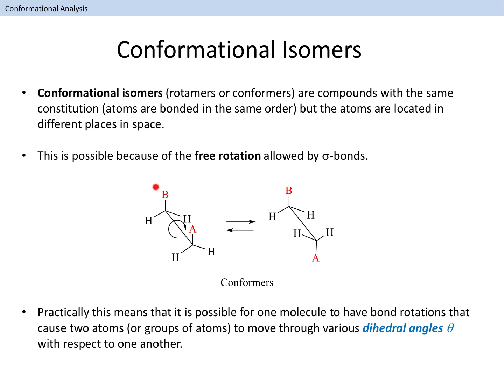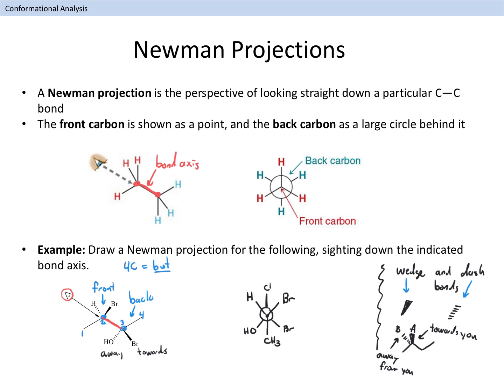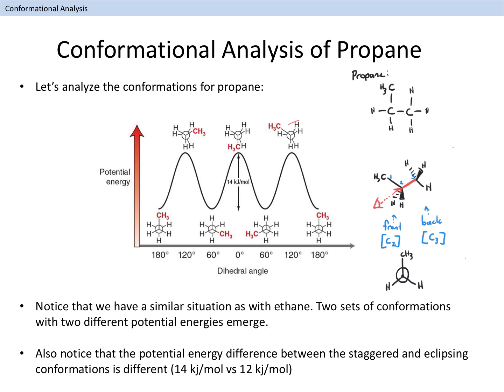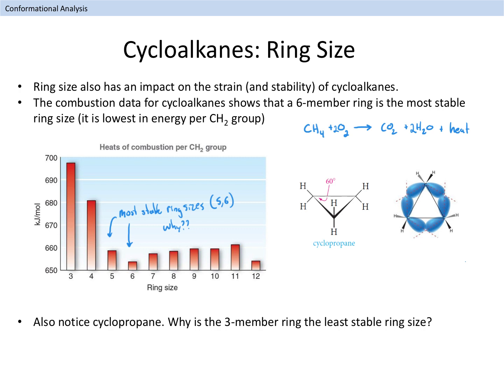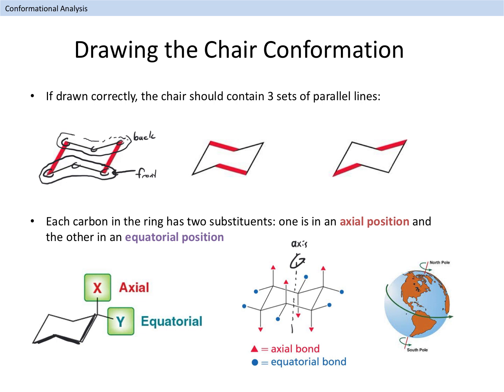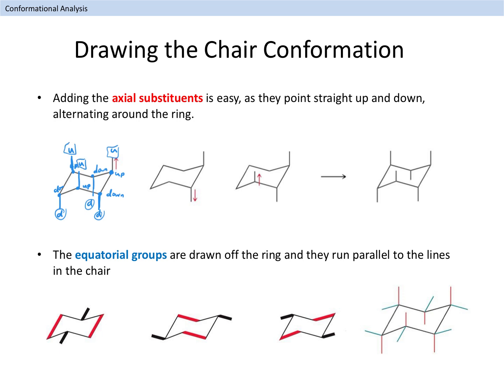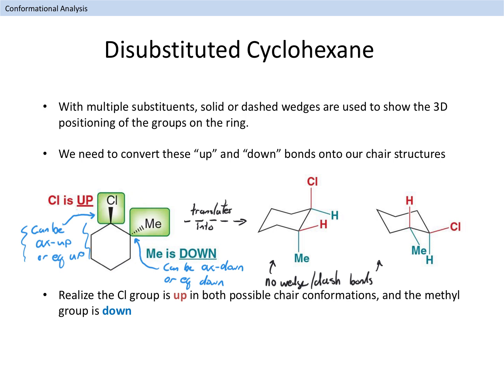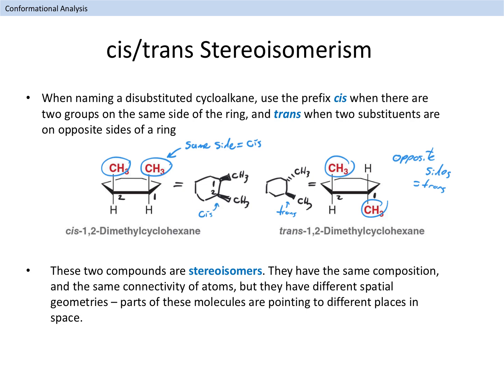Lesson 2.2 Alkanes and Cycloalkanes (Part 2)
00:00 Slide 1
00:28 Slide 2
02:24 Slide 3
03:40 Slide 4
09:15 Slide 5
10:37 Slide 6
13:54 Slide 7
15:13 Slide 8
18:40 Slide 9
19:55 Slide 10
21:21 Slide 11
22:30 Slide 12
23:26 Slide 13
26:50 Slide 14
28:15 Slide 15
29:27 Slide 16
30:41 Slide 17
32:39 Slide 18
37:22 Slide 19
39:55 Slide 20
42:31 Slide 21
44:11 Slide 22
44:53 Slide 23
45:40 Slide 24
47:20 Slide 25
52:02 Slide 26
56:06 Slide 27